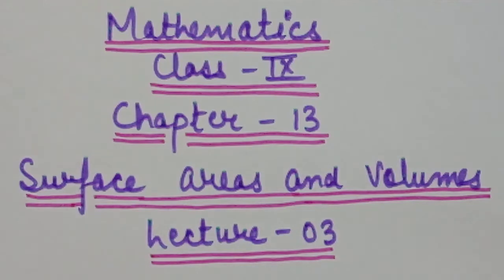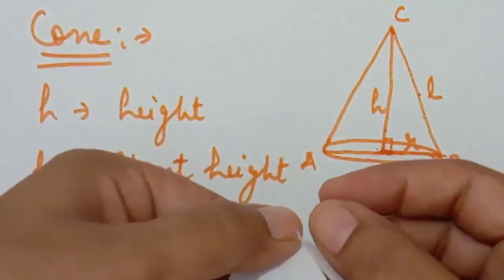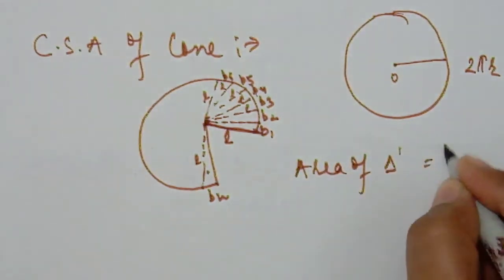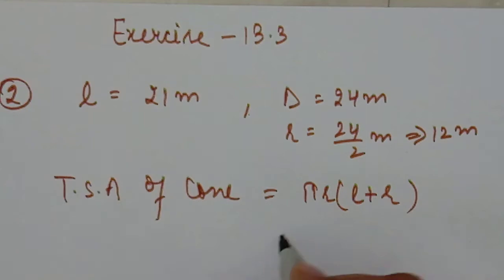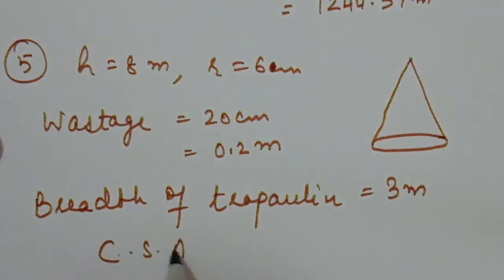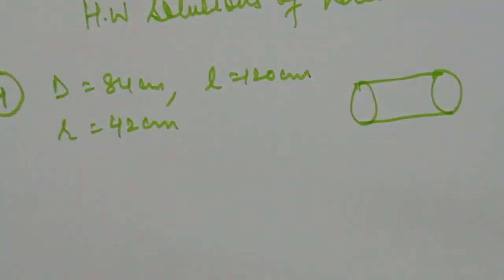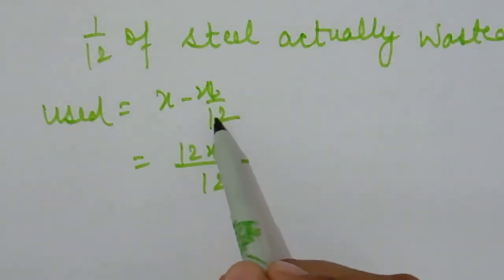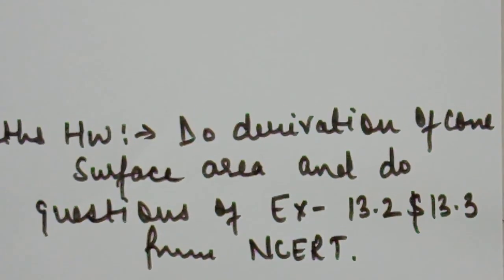Class 9, Day-107, Maths, Chapter-13, Lecture-3, (Surface areas and volumes),